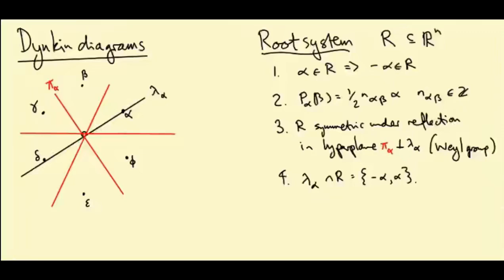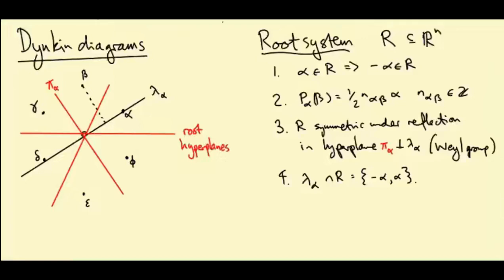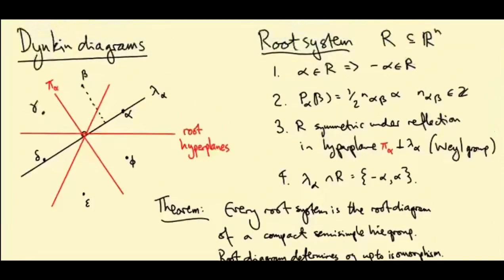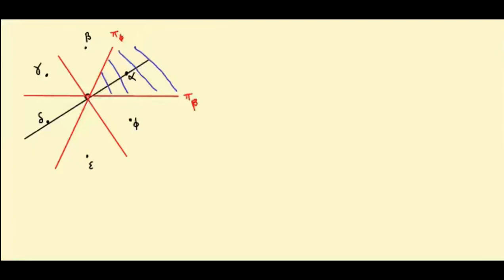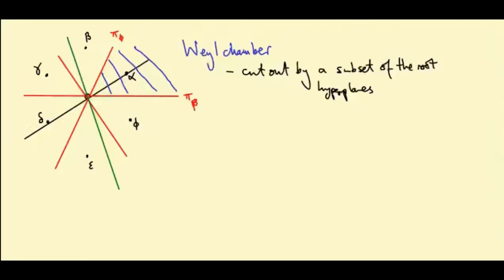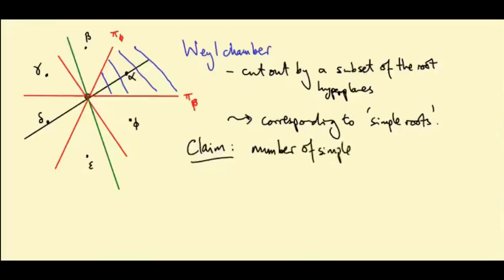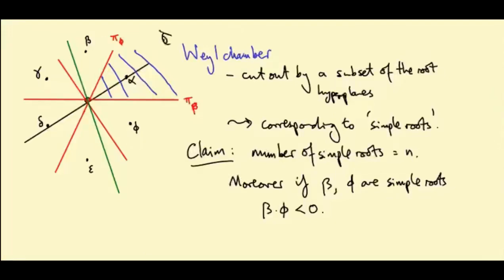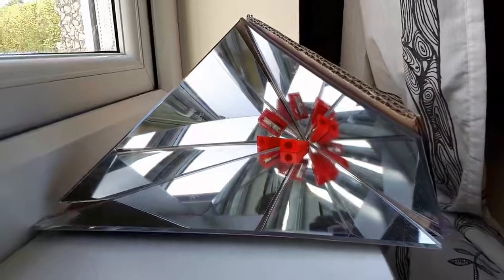Lie groups and Lie algebras: Classification of root systems, 1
We start to discuss the classification of root systems.